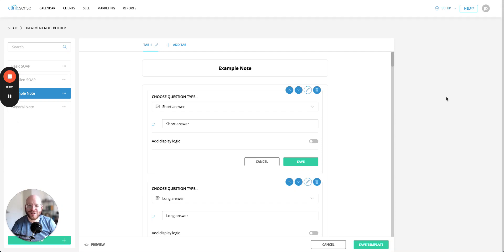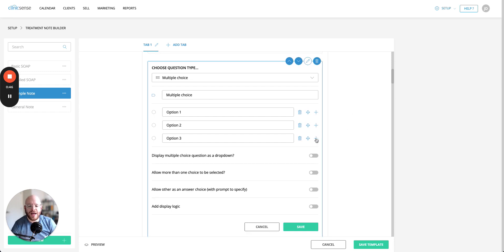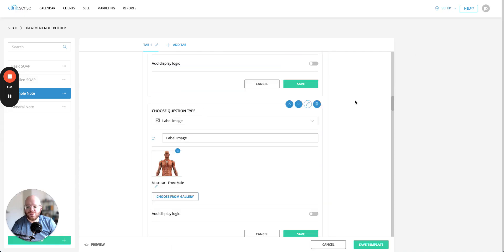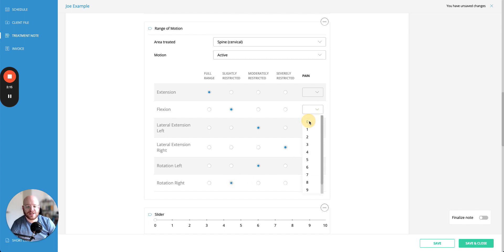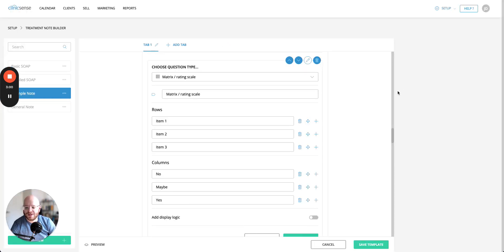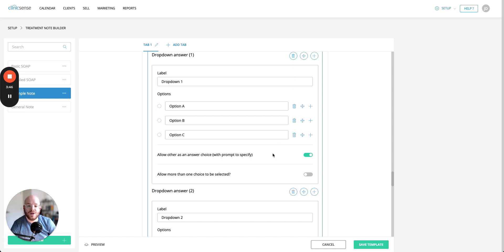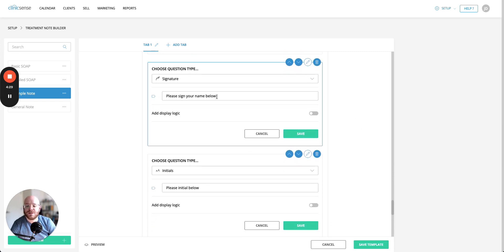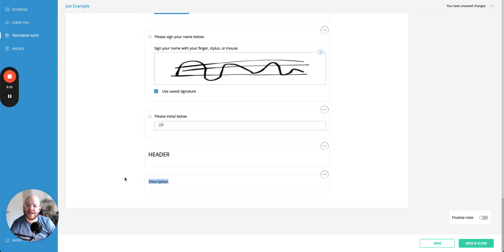Question Types for Forms and Notes ❓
Learn about the different types of questions for forms and notes within ClinicSense.